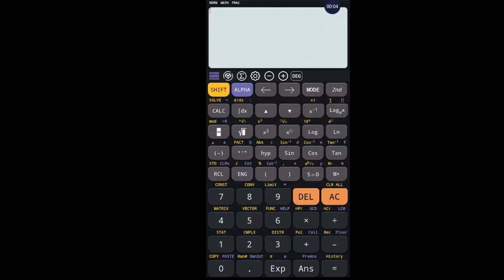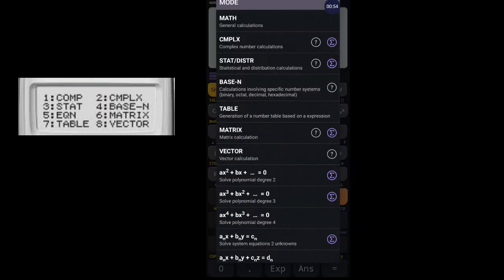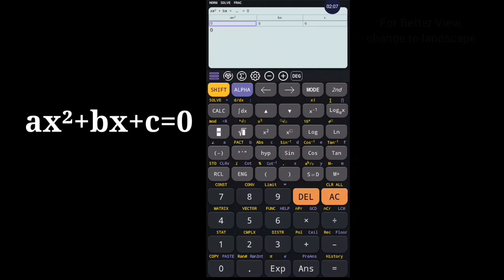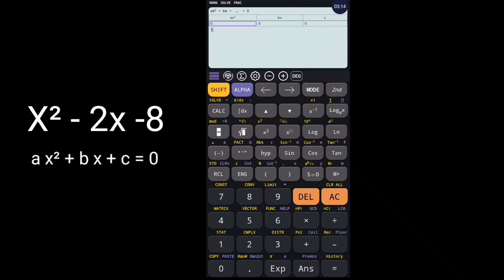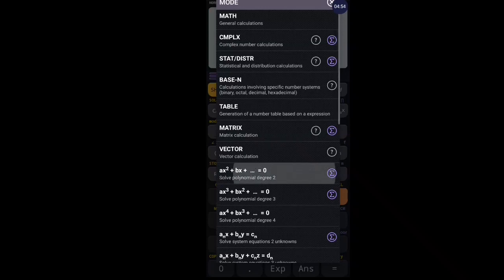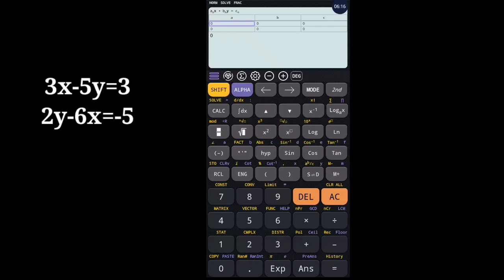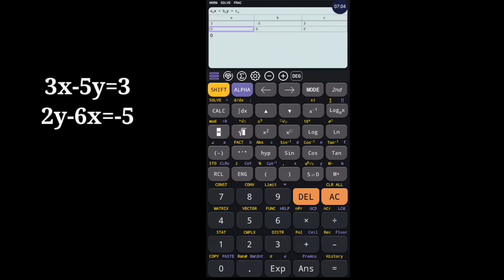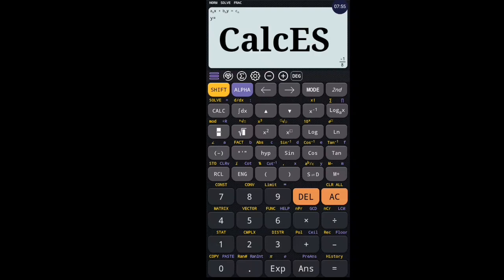How to use your Calculator to solve Quadratic and Simultaneous Equations - ScholarMatics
This Video will show you how to use your scientific calculator to solve problems on quadratic and simultaneous equations In a pragmatic approach.
0:00 Quadratic Equations
2:36 Simultaneous Equations